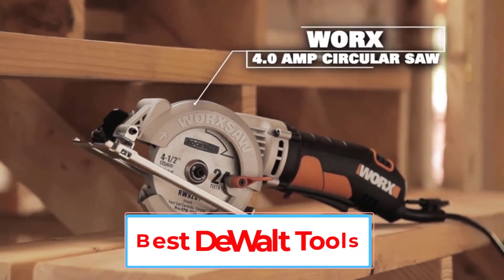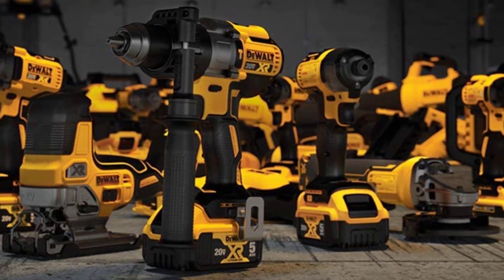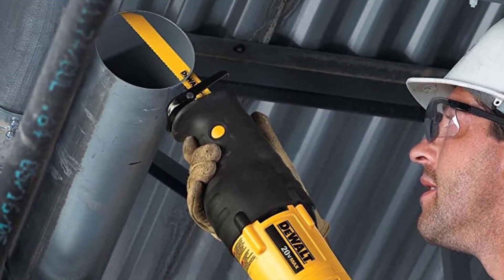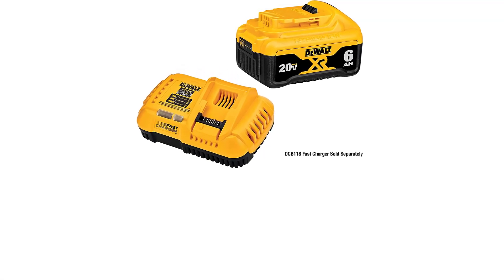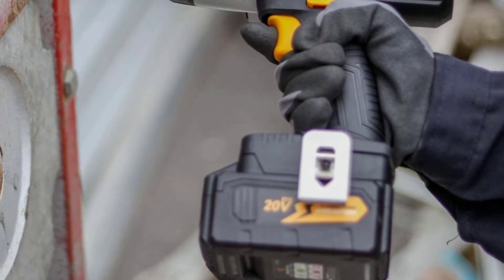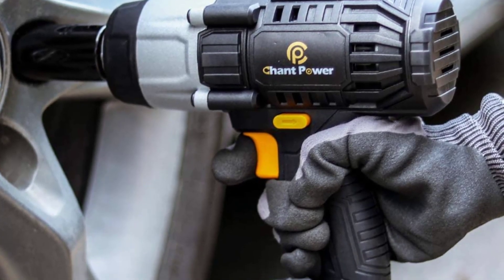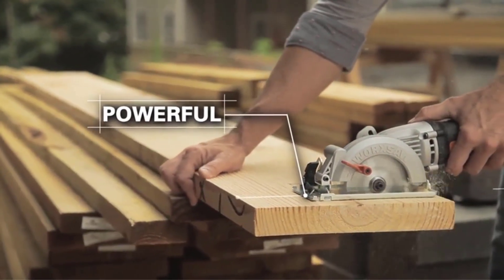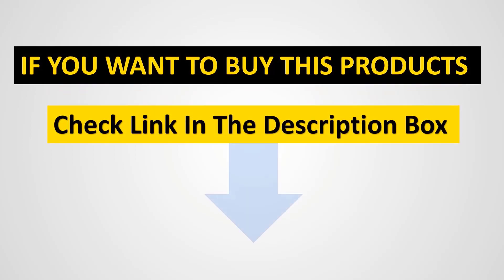Top 5 Best DeWalt Tools | Best DeWalt Tools You Must Buy in 2023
📌Product Link 📌:
1. DeWalt 20V Max Cordless Drill/Driver Kit.

2. DeWalt 20V Max Reciprocating Saw.

3. DeWalt 20V 6-Ah Max Battery (2-Pack).

4. C P CHANTPOWER 20V Cordless Impact Wrench.

5. Worx WX429L 4 Amp WORXSAW 4.5".

In this video, we listed the Best DeWalt Tools that are available on the market for their true quality, actually, I tried to make the list based on their popularity quality-price durability user opinions and more.